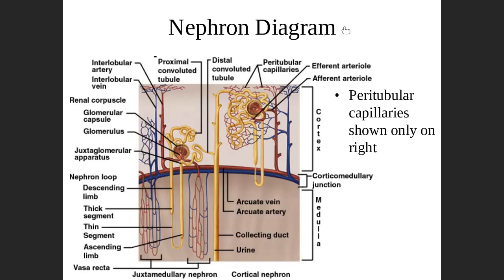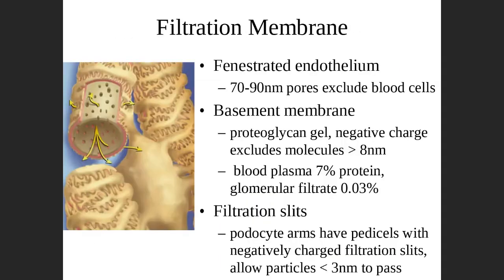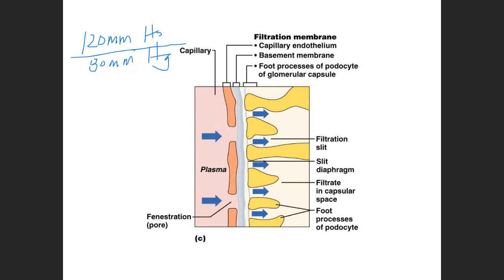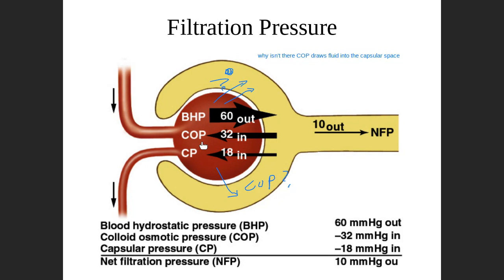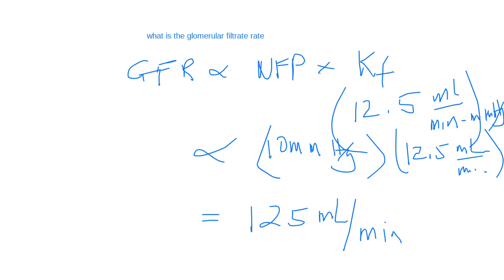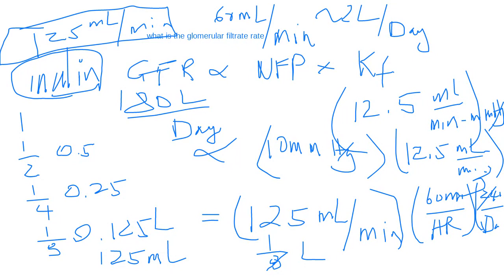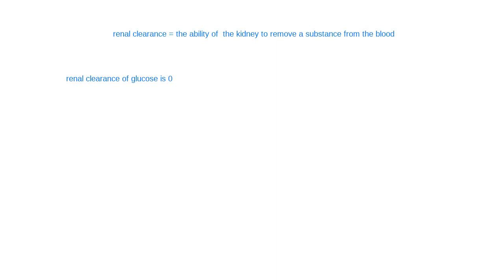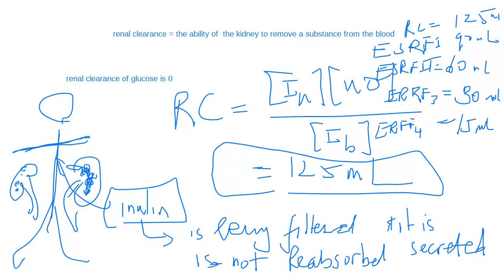Urinary system part III of V